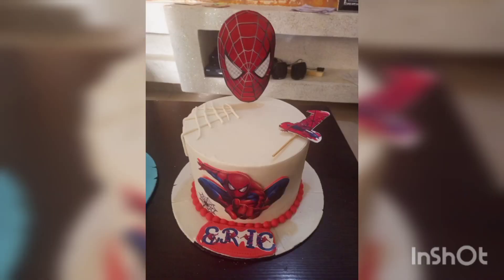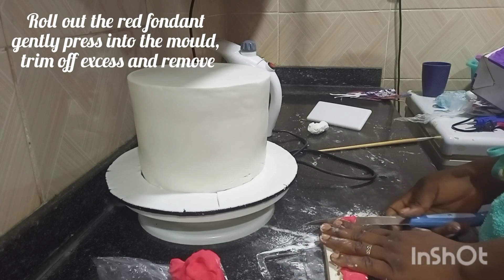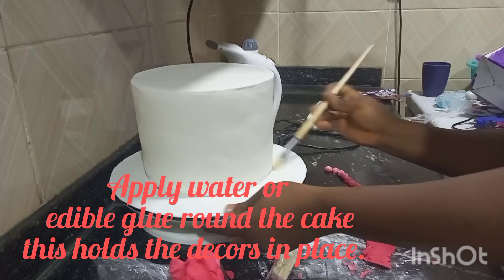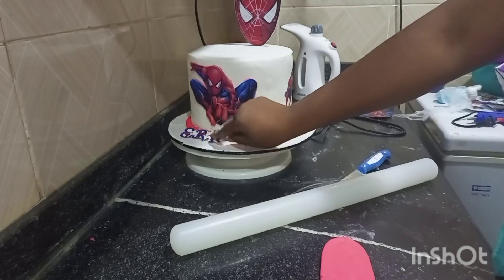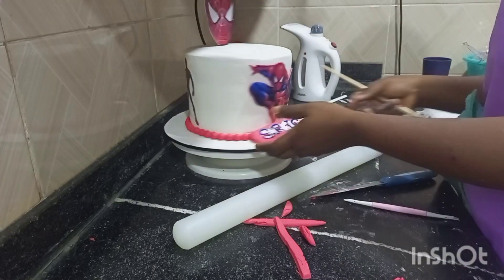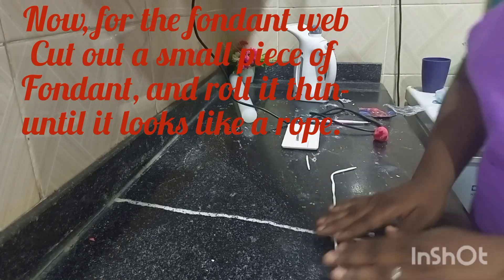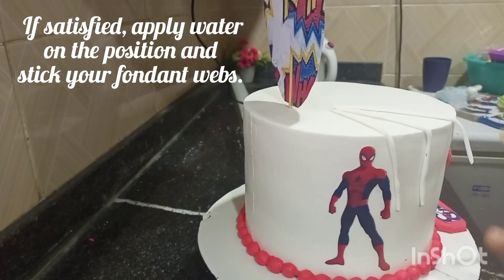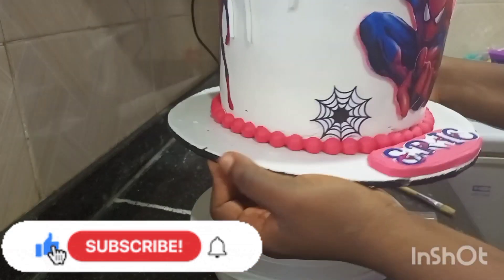How to make a cartoon character cake design for birthday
Are you a beginner? then learn how to decorate a cartoon character cake for a birthday with this easy peasy  cake decorating guide.
You can easily get the stickers from any cake shop or better still, customize it by getting it printed from a cafe!

Also Watch:
How to decorate a simple wedding cake: